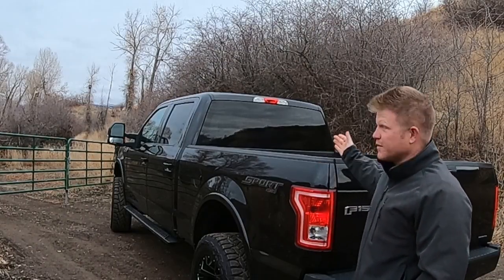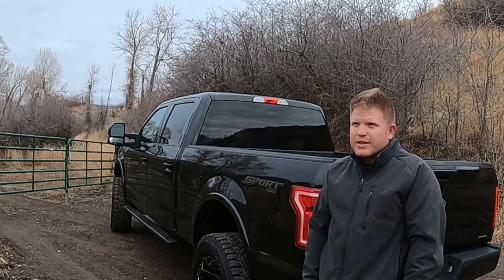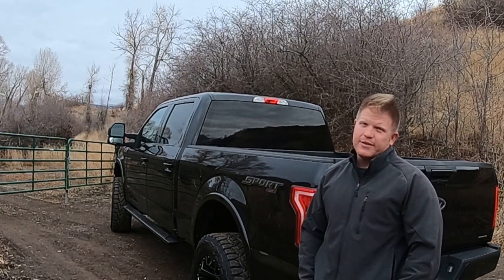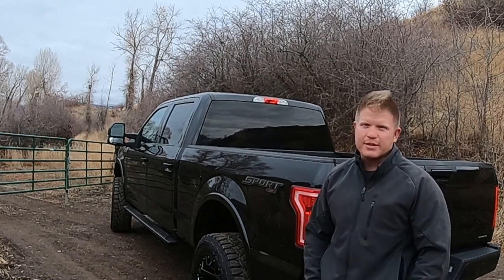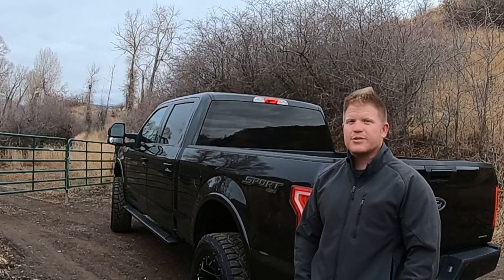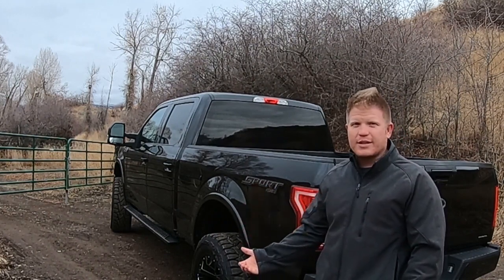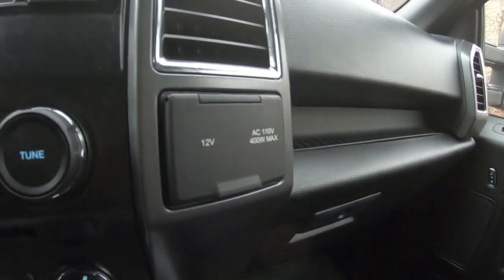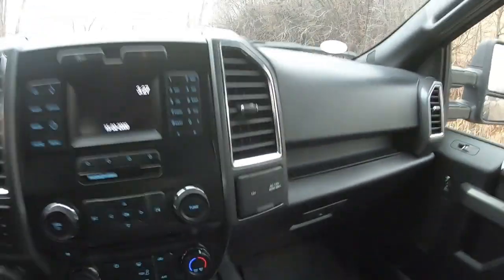Best Full Size Off-Road Truck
I will go through the reasons why I sold my built out chevy for this awesome F-150! Ford put a lot of great off-road and modern convenient features in these new trucks that make overlanding and travel so much better!